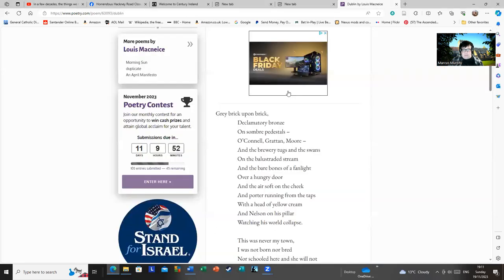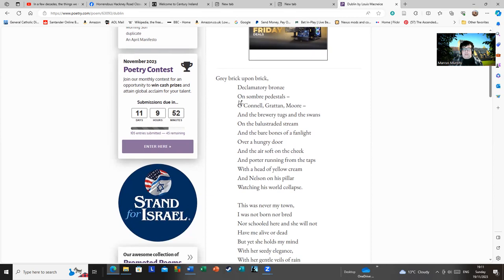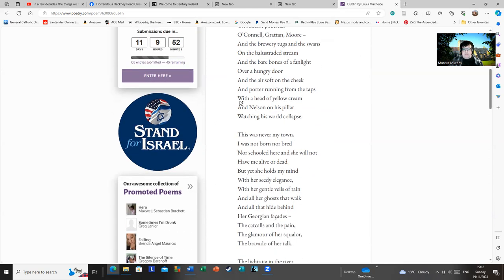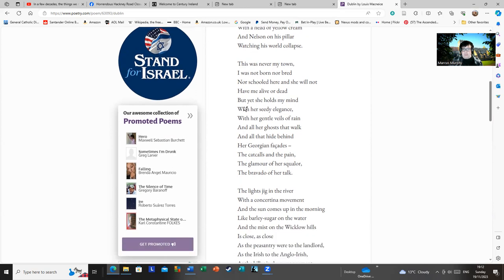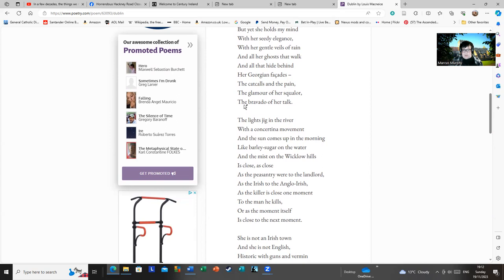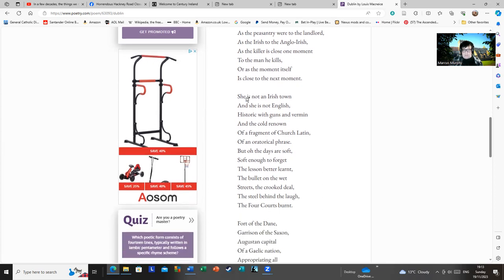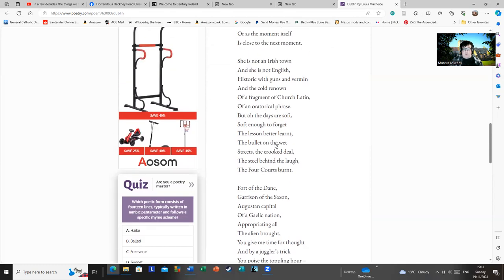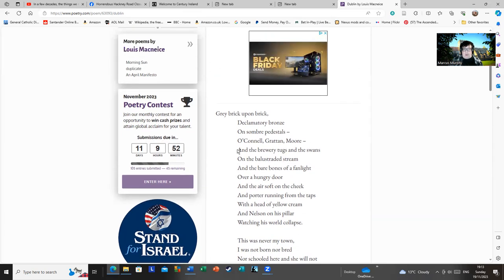'Dublin' by Louis MacNeice.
This is a favourite poem of mine. In part, it is about colonialism and conflict. If people are not familiar with the poet I have included a link detailing his life: